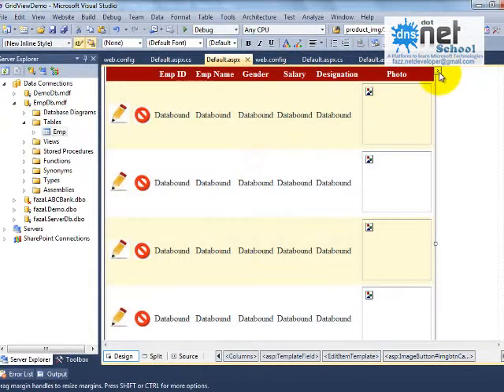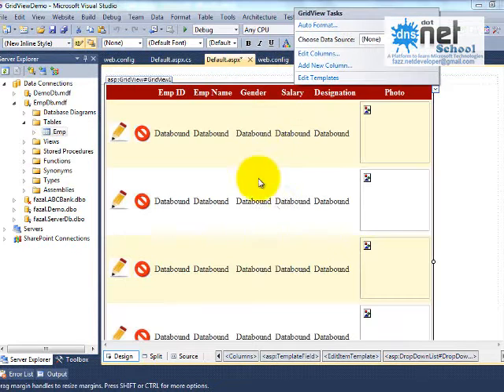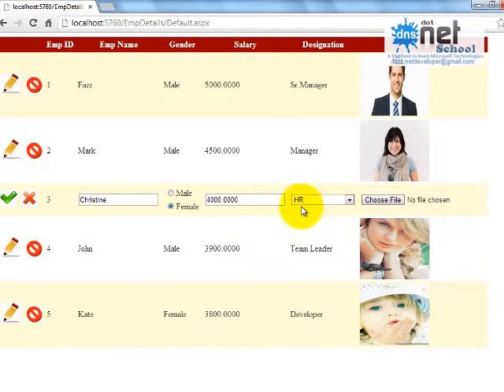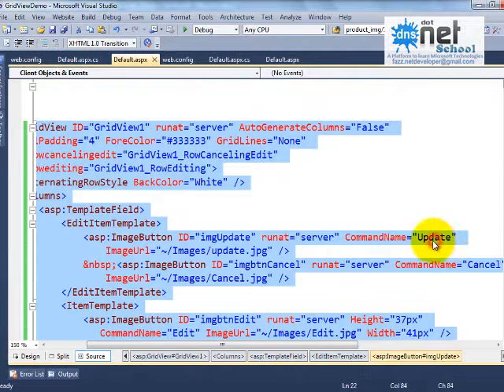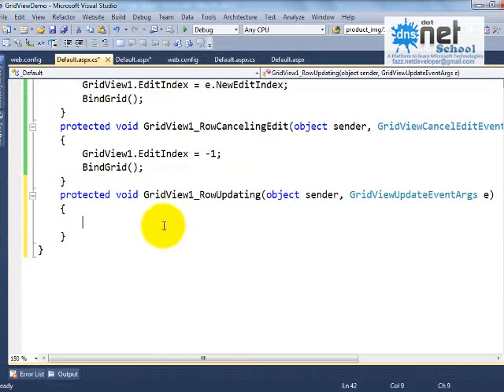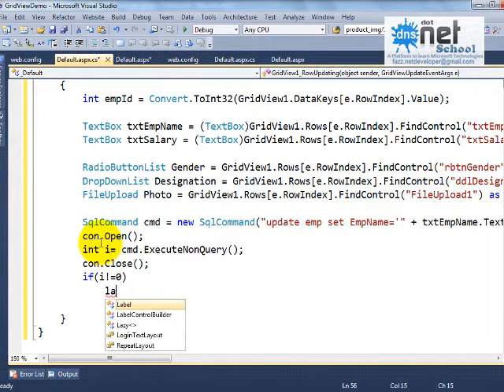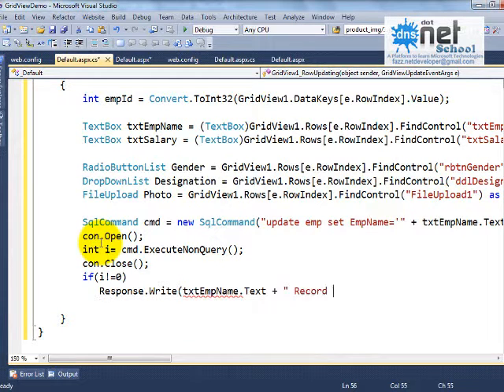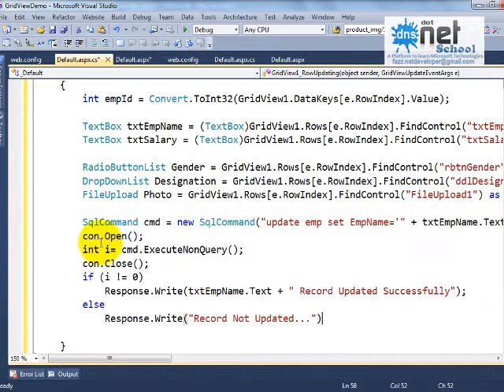DotNet School - ASP.NET - GRIDVIEW DATABINDING PART 4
ASP.NET GRIDVIEW DATABINDING TUTORIAL PART 4